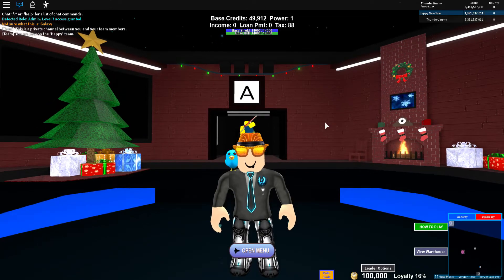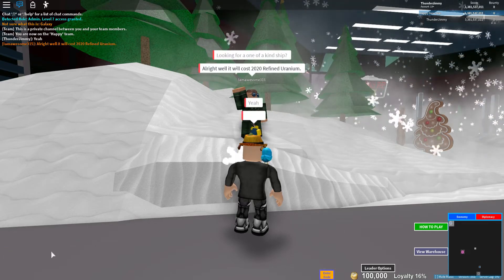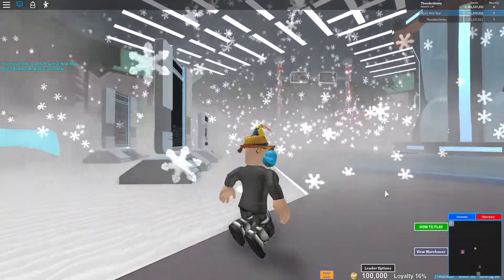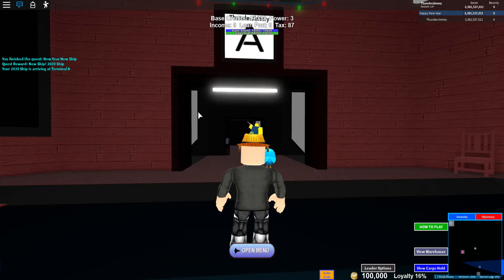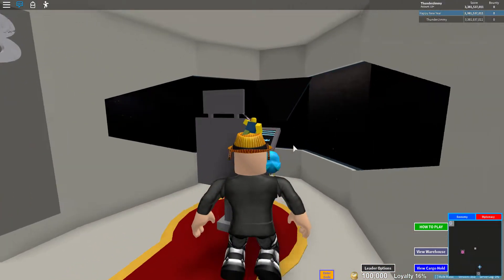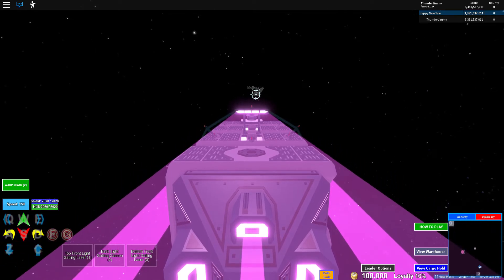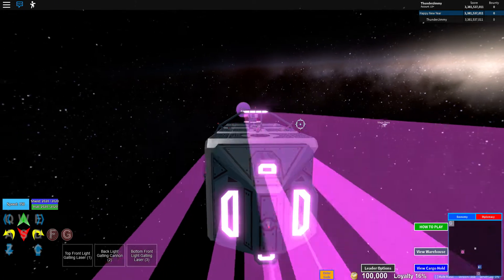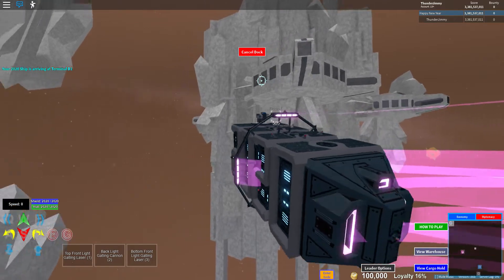2020 Ship: Roblox Galaxy | Ship Review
Hey-o Thunder-gang; what's going on? In today's episode following the obtaining of the 2020 Ship, I show off the limited event ship and all of the content inside. This is a follow up to both videos and I display the combat prowess against Frion I...mothership was just not a needed testing starbase.

Thank you BradleyJamesP#9767 for the Thumbnail.